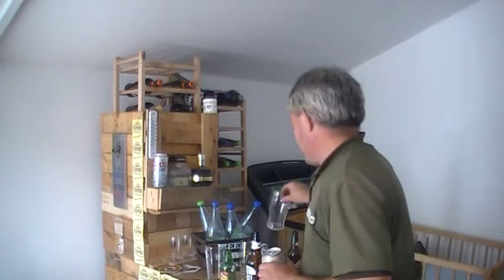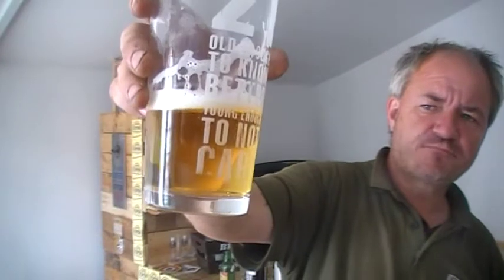Lager - Review #159 - Carlsberg Export Lager Review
Heres a review of the premium version of Carlsberg Lager known as Carlsberg Export Lager which has a strength of 4.8 % abv